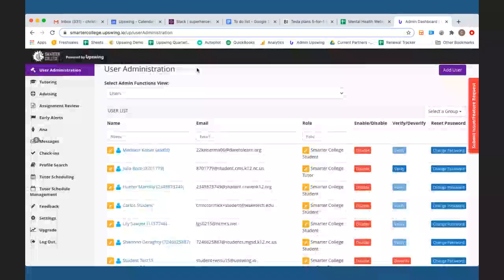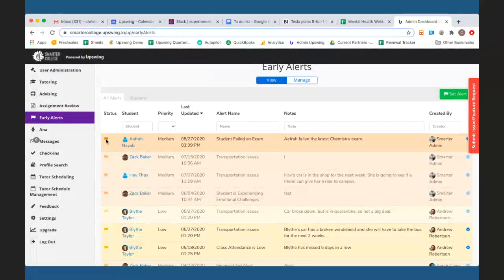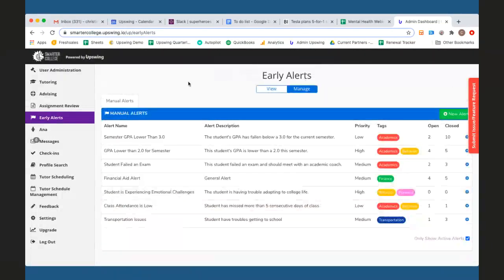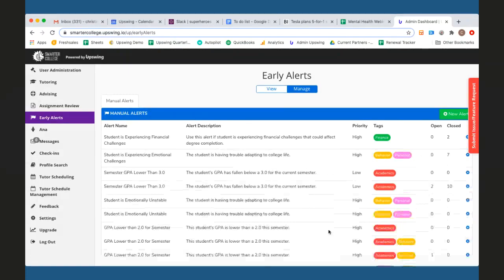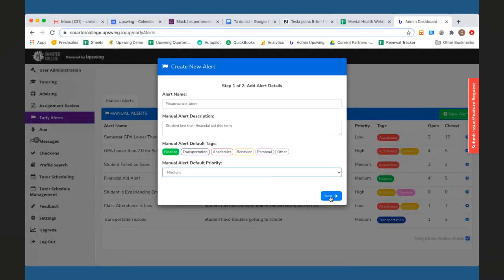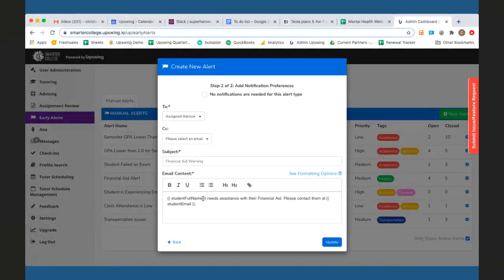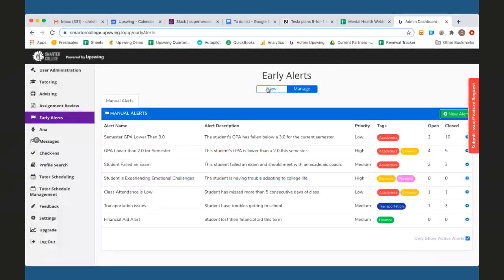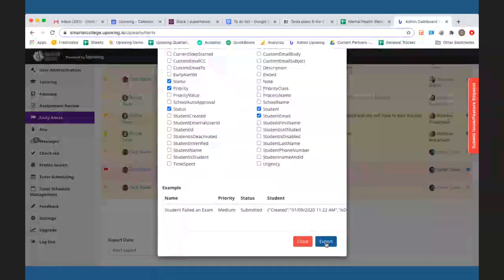How to Manage Early Alerts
Learn how to create and manage Early Alerts as an administrator on Upswing. This step by step walk through will answer questions about the types of alerts you can set, what they mean, and how you can pull reports of your alerts - but if you need more help, feel free to email .